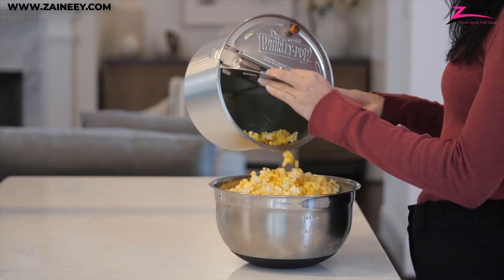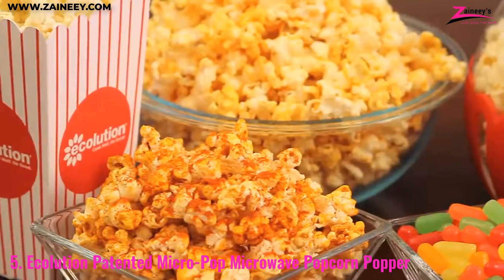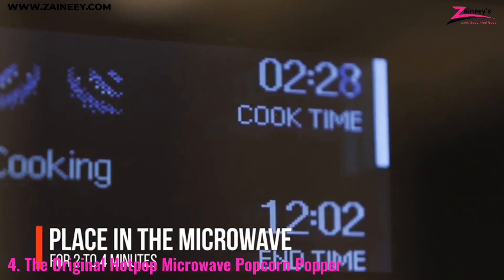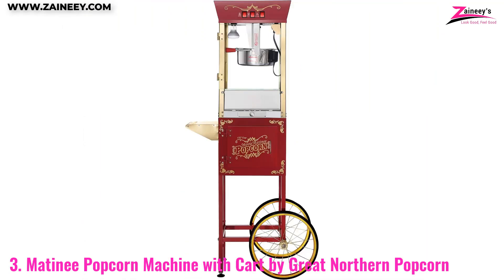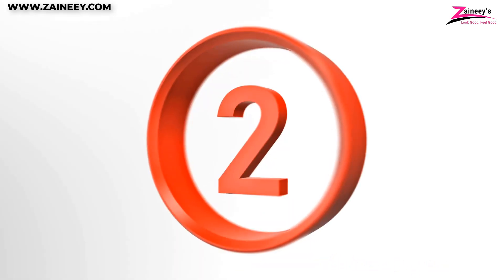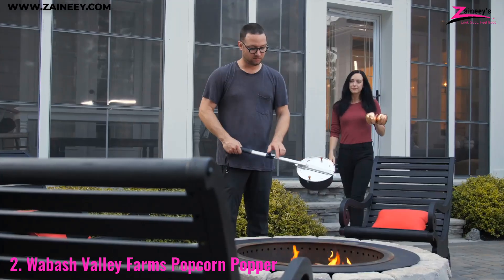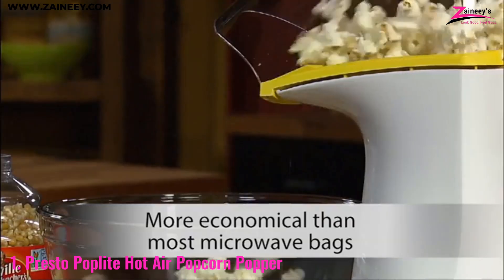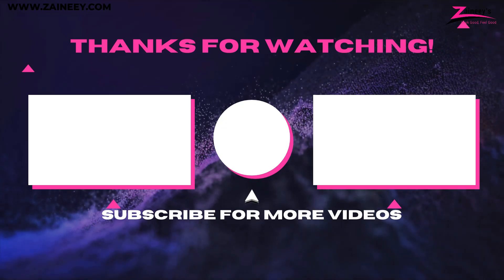✅😍Top 5 Best Popcorn Makers [ 2024 Buyer's Guide ]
Best Popcorn Maker.
Products Links👇
✅5. Ecolution Patented Micro-Pop Microwave Popcorn Popper
✅4. The Original Hotpop Microwave Popcorn Popper
✅3. Matinee Popcorn Machine with Cart by Great Northern Popcorn
✅2. Wabash Valley Farms Popcorn Popper
✅1. Presto Poplite Hot Air Popcorn Popper BWM520XL

Whether you're a fan of the classic stovetop pop or the convenience of microwave popcorn, we've got the perfect popper to suit your needs. From health-conscious hot air poppers to traditional stove-top options, and even a nostalgic popcorn cart that brings the movie theater experience right to your living room, these popcorn makers cater to all tastes and preferences. Watch this video till the end to find the best popcorn makers to make every movie night, party, or snack time an unforgettable experience!